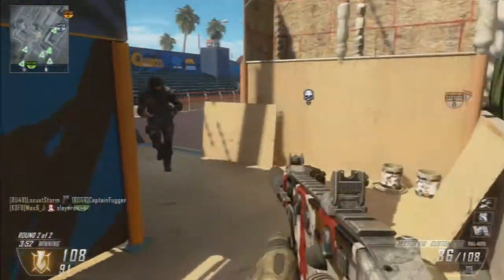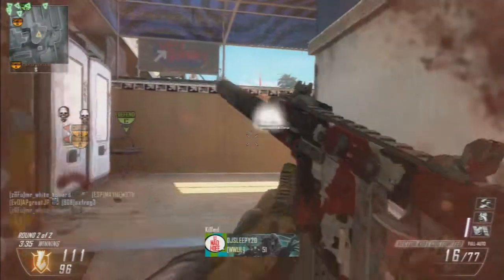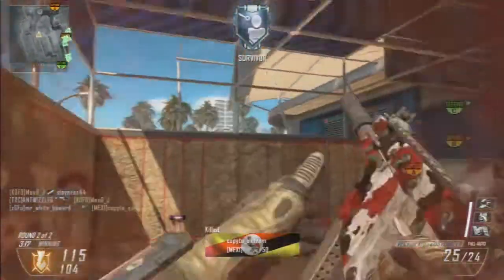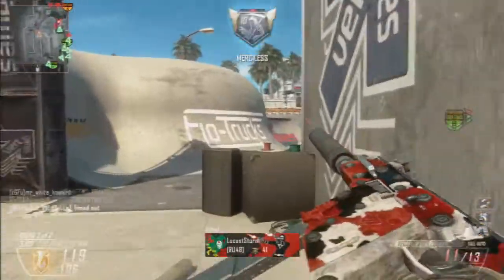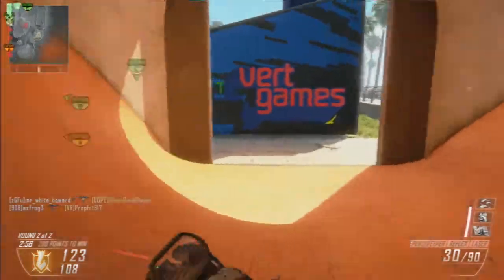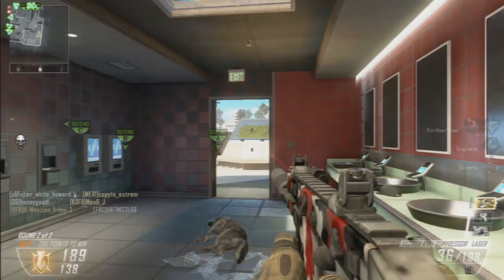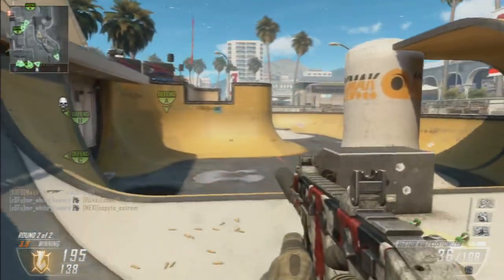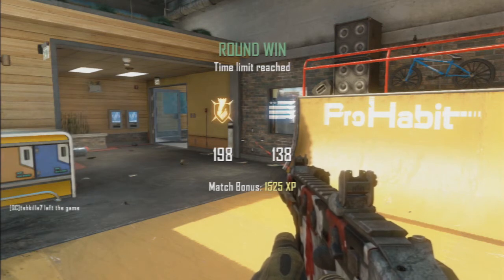Black Ops 2: Nuclear Tips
This is a nuclear gameplay with the vector/peacekeeper. I giev some tips on how to get a nuclear. Hope you enjoy.